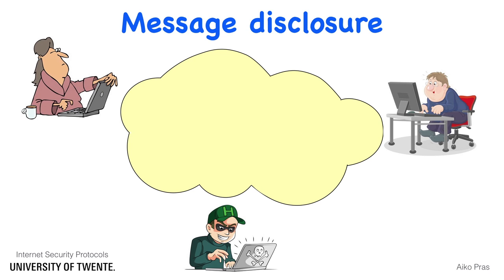Internet attacks: Message disclosure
This tutorial shows how an attacker can perform a Message disclosure attack, which is amongst the best known network attacks on the Internet. A well-known mechanism to protect against message disclosure, is encryption.